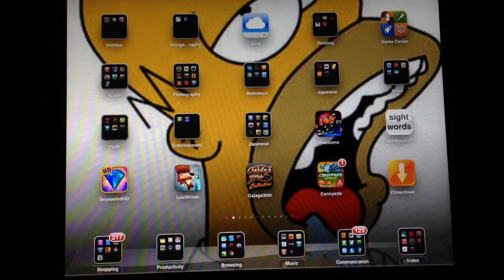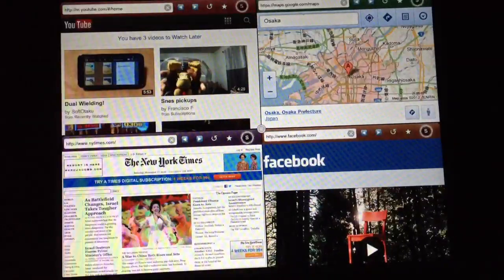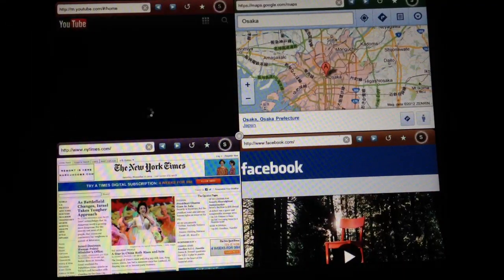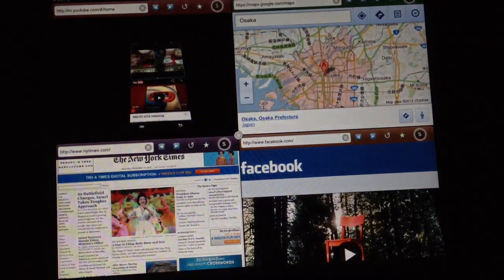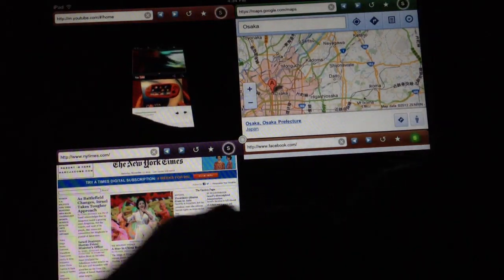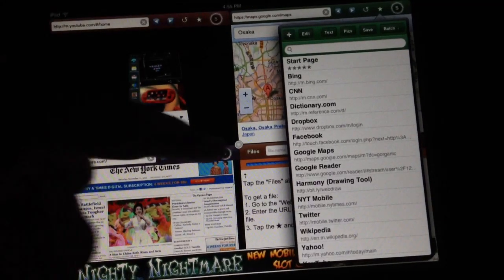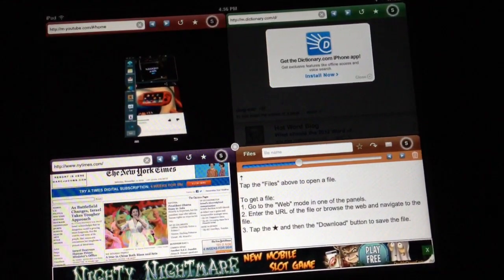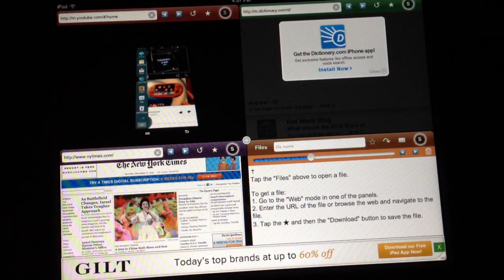iPad Split-Screen Multitasking Application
Double double toil and trouble!
A free (or $1.99 w/out ads) iPad app that can run up to four windows simultaneously in adjustable split-screen. Just wanted to share this happy discovery.